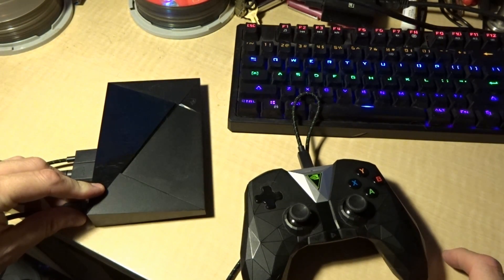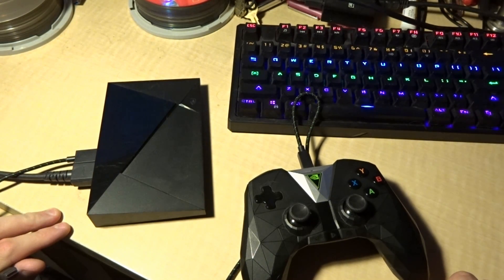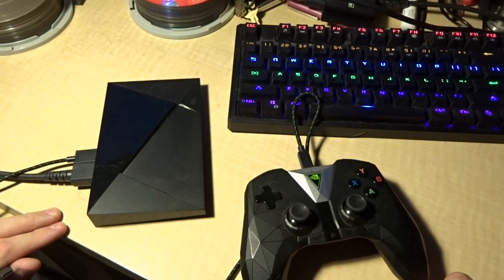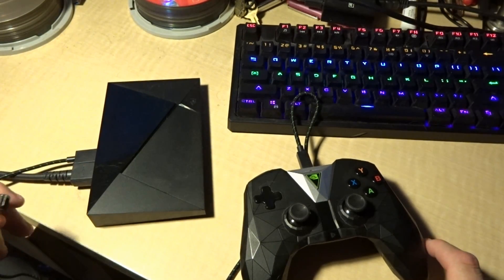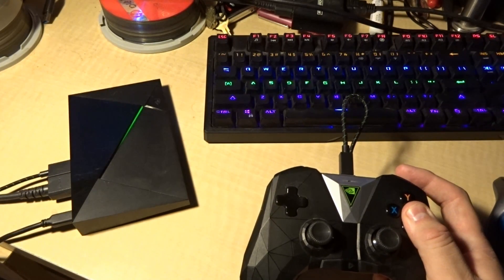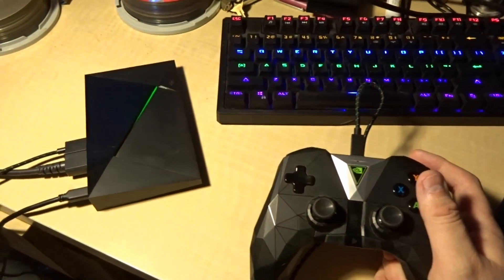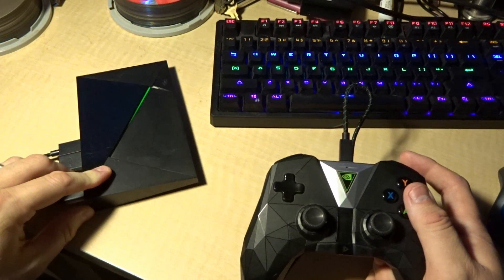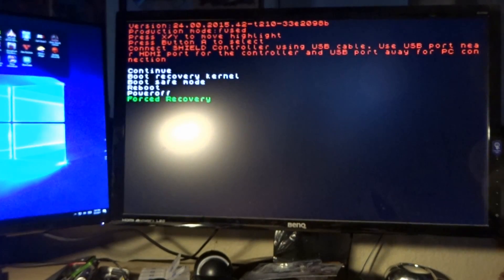Shield TV 2017 Boot to Fastboot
Here is a quick video showing how to enter Fastboot via hardware on the Shield Android TV 2017 Edition.

Note: Timing is important because if you hold TOO long you automatically reboot.

If you have the corrupted Google bootloader screen on yours each boot, this timing window is even closer.  it happens just at the end of the second vibration on the controller.

Good luck!